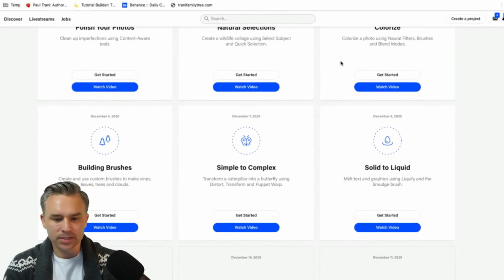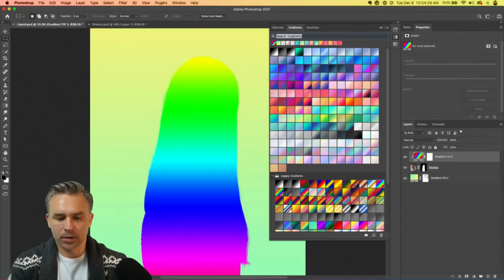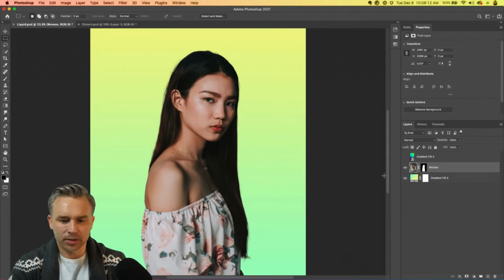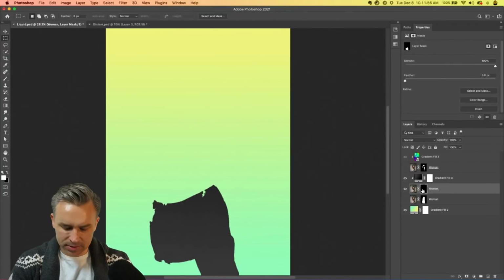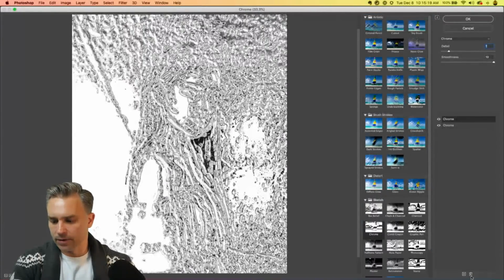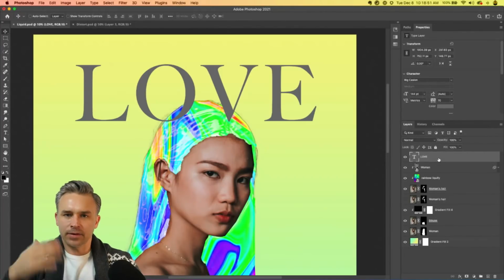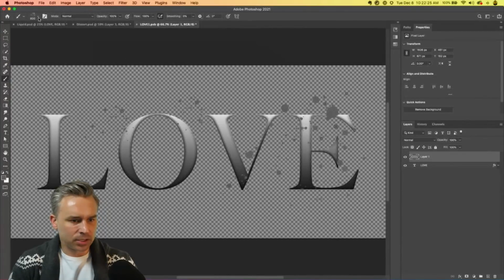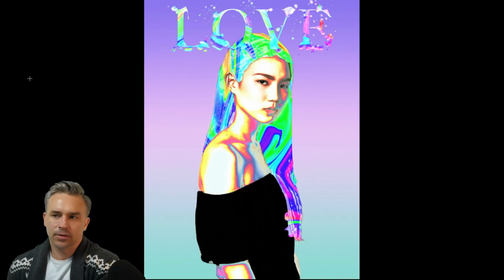Photoshop Daily Creative Challenge - Solid to Liquid | Adobe Creative Cloud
Challenge: Melt text and graphics using Liquify and the Smudge brush.

Join your host each morning at 9:00am PT to learn how to approach each challenge using Photoshop. Complete 9 challenges by Friday, December 11th and you’ll be on your way to sharpening your skills. Get your questions answered, see what the community is creating and get feedback on your work!